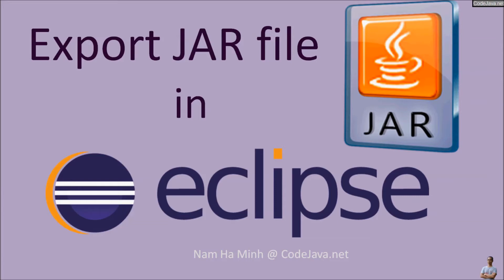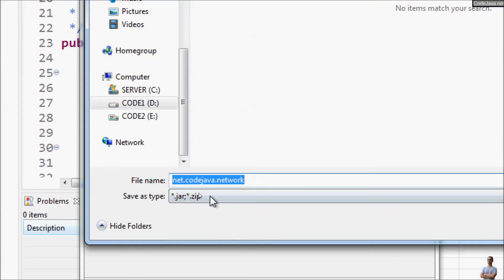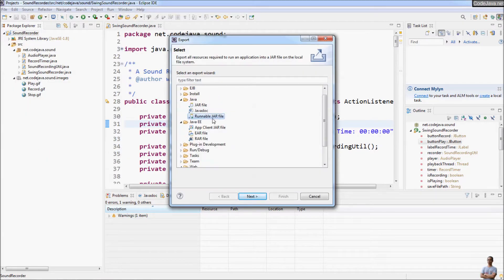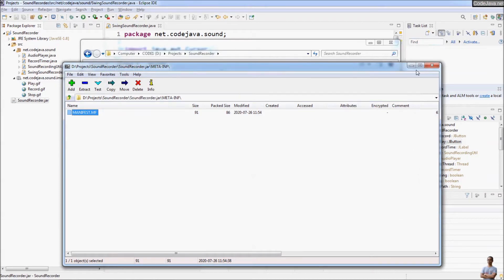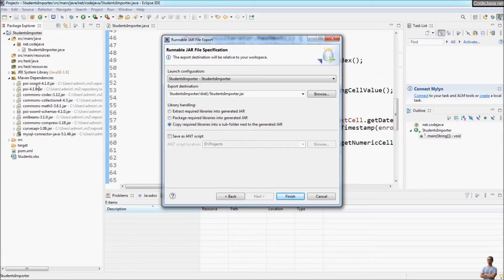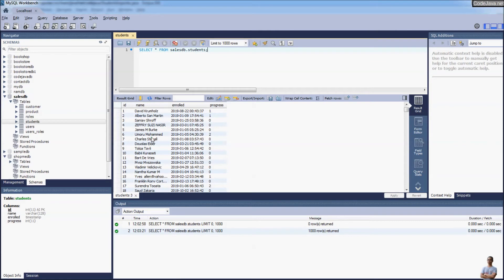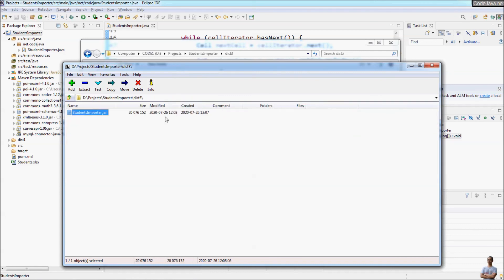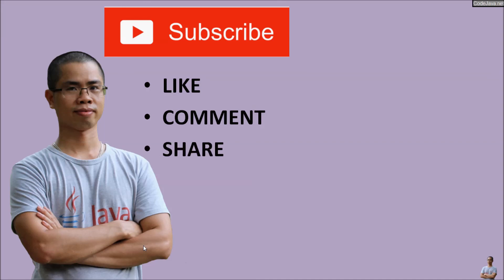How to Export JAR file in Eclipse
Learn how to export JAR file for a Java project in Eclipse IDE (library JAR file and Runnable JAR file). In Java, JAR stands for Java ARchive - the standard format to distribute Java libraries, programs and applications.

Through this video, you will learn to create JAR file in Eclipse IDE with the following types of JAR files:
- Library JAR file (non-executable / no runnable)
- Runnable JAR file without external libraries
- Runnable JAR file with external libraries

Also in this video, you will understand these 3 options for exporting runnable JAR file in Eclipse:
- Extract required libraries into generated JAR
- Package required libraries into generated JAR
- Copy required libraries into a sub-folder next to the generated JAR